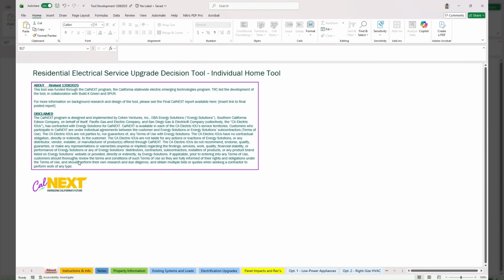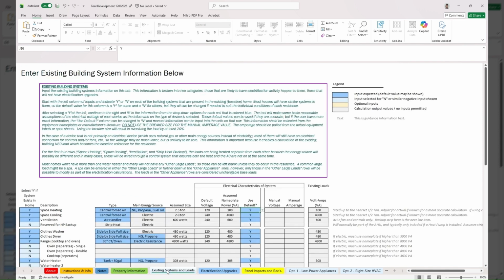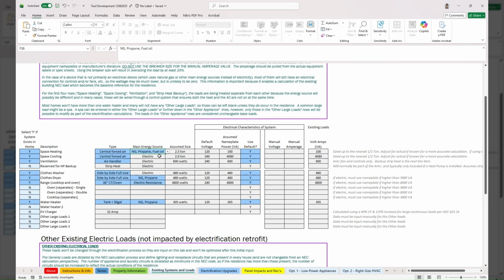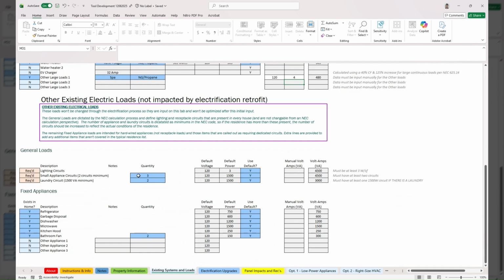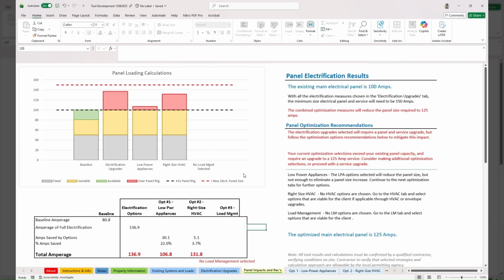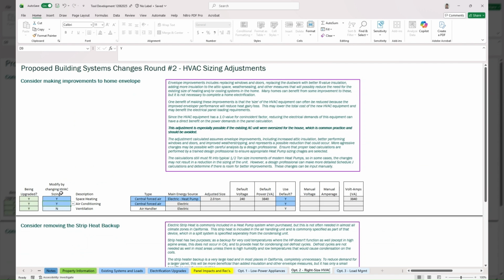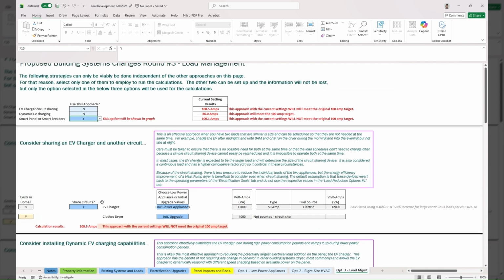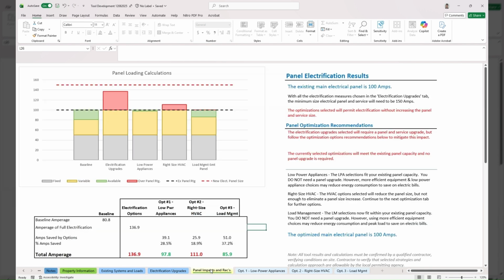Residential Service Upgrade Decision Tool How-To Video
This how-to video will can help contractors and homeowners determine existing electrical loads and will assess the need for panel upgrades based on user input. If upgrades seem necessary, the tool will offer optimization options to potentially enable electrification without panel or service upgrades.